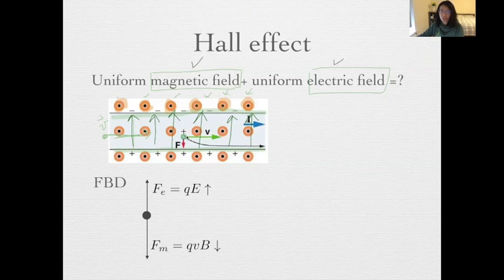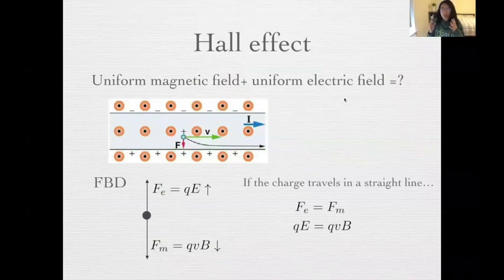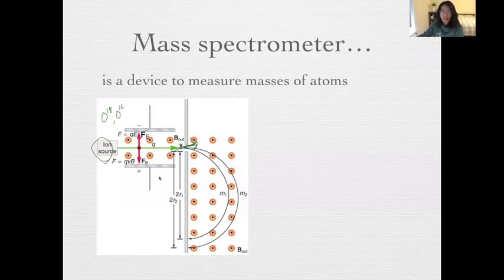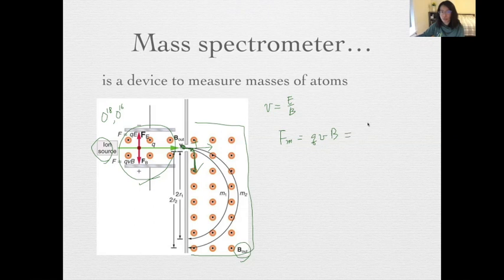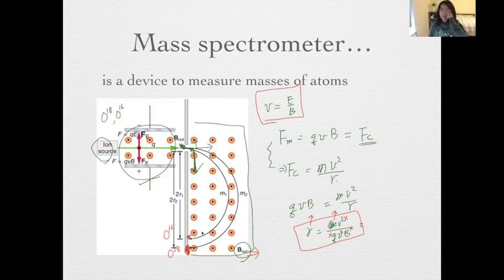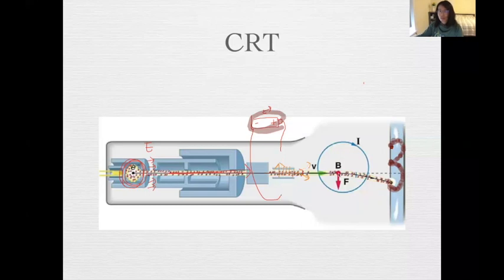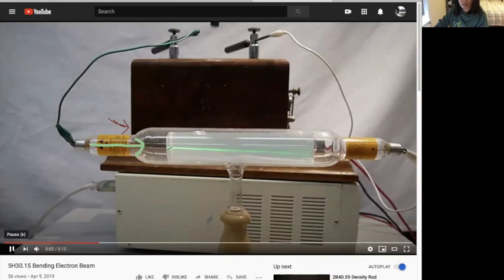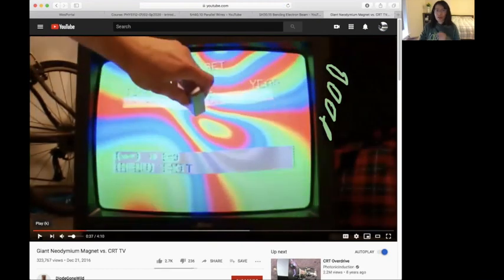L21-2: magnetism application: Hall effect, mass spectrometer, CRT